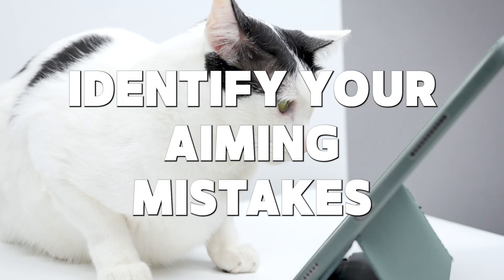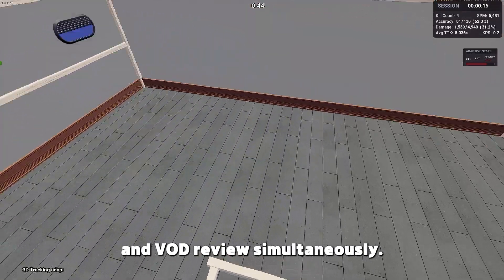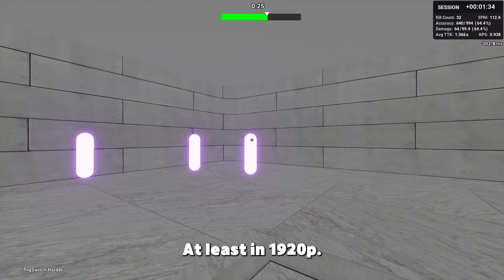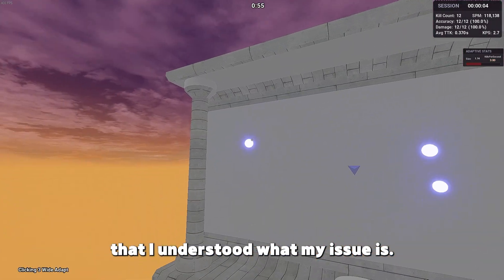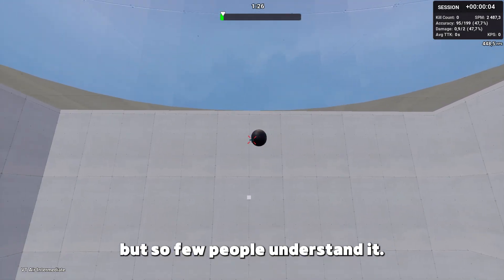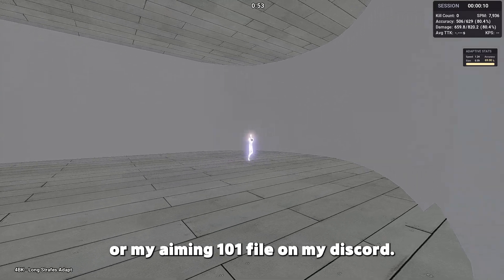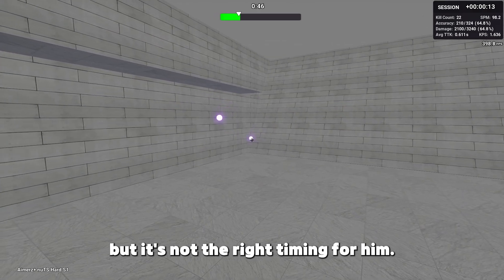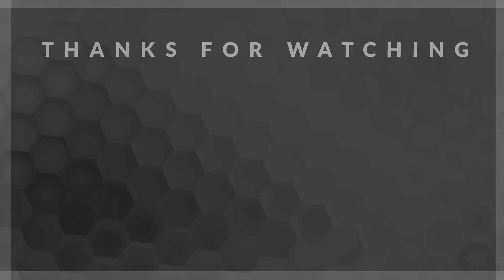changing THIS SETTING fixed my aim 🤯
In this video, we reveal a game-changing setting tweak that will significantly improve your aiming accuracy and VOD review process. If you’ve been struggling with identifying aiming mistakes or simply want to take your aim training to the next level, this video is for you. We dive into the importance of sharpness and how a small adjustment in your Nvidia graphics card settings can clear up visual blur, making it easier to spot your aiming errors in real-time.

Good VOD reviewing starts with clear visuals. Learn how improving your image sharpness can help you identify where your crosshair lands and pinpoint mistakes, allowing you to adjust your aim live. This technique is particularly beneficial for players using 27-inch monitors and for those who struggle with blurry visuals in cluttered games. By adjusting these settings, you’ll be able to improve both your in-game visuals and your aim training simultaneously.

We also discuss the importance of pattern recognition and structure in your aim training. Understanding your own mistakes and spotting patterns in your gameplay can make all the difference in improving your overall aim. Follow along to discover the best strategies and settings for achieving smoother, more accurate aim in every game.

00:00 - 02:25 Step 1
02:25 - 05:14 Step 2